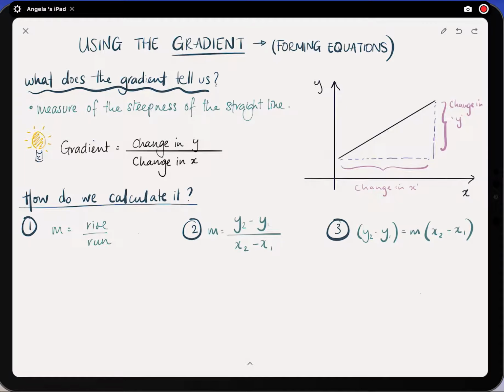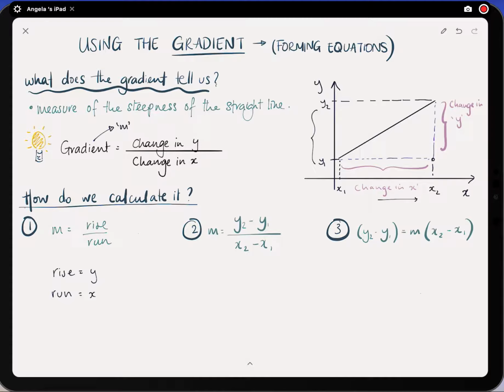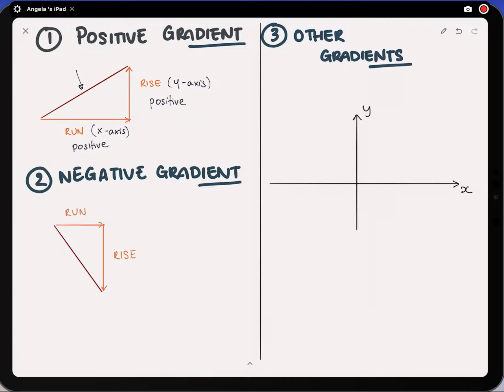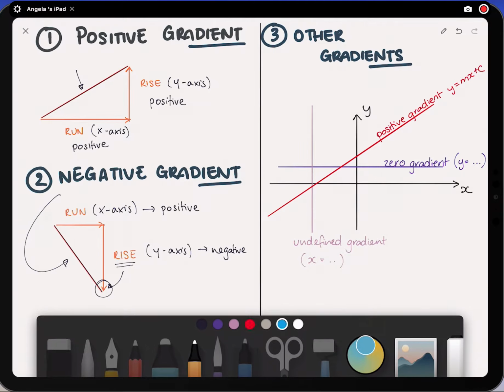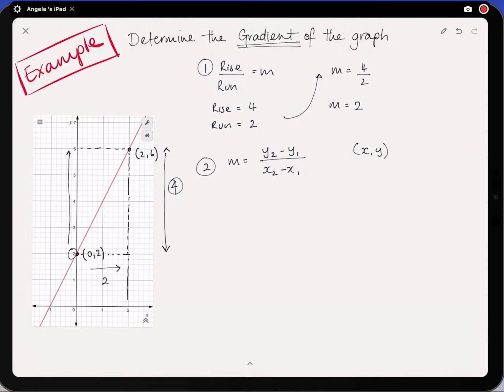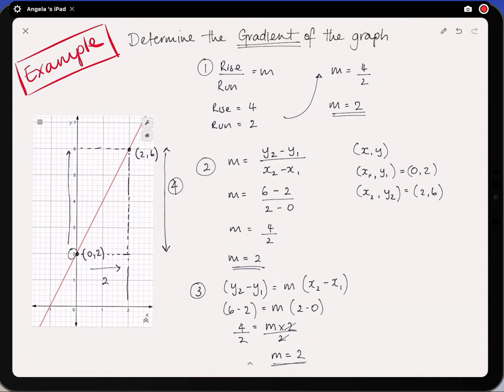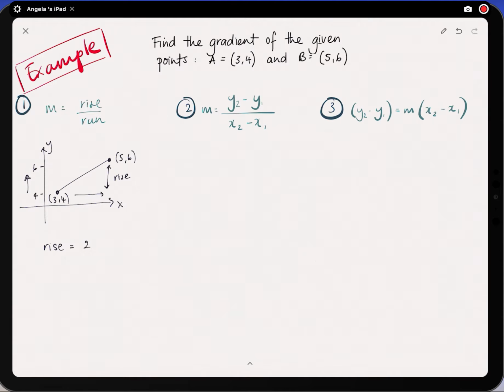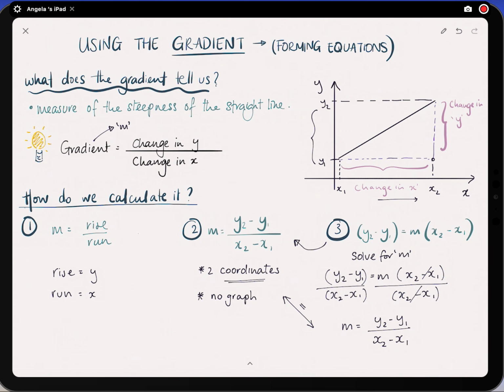1. The gradient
What is the gradient? How is it calculated?